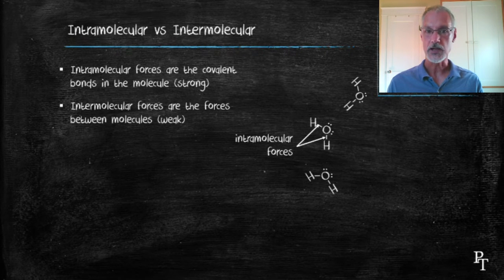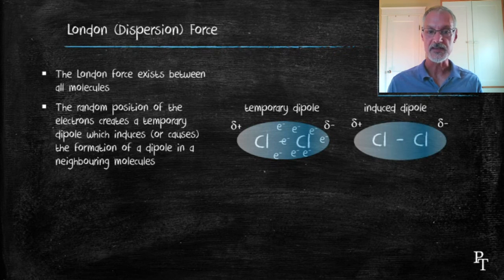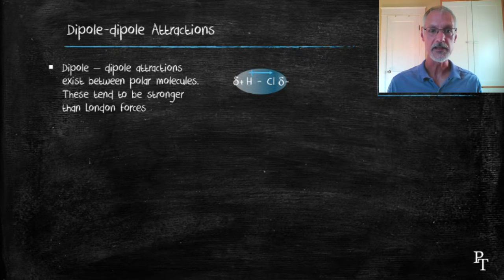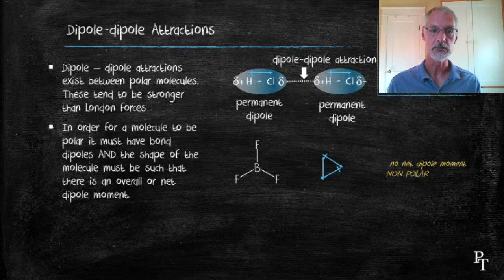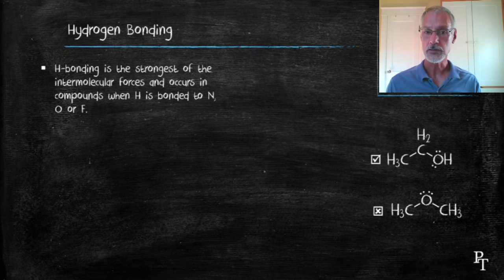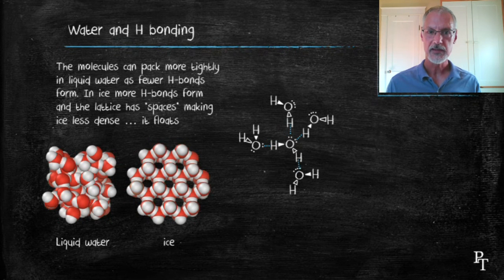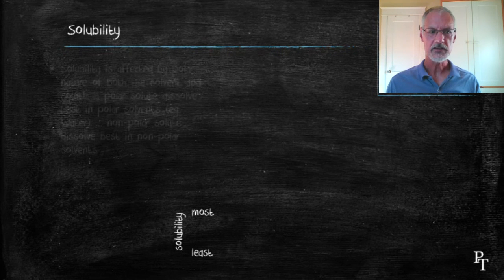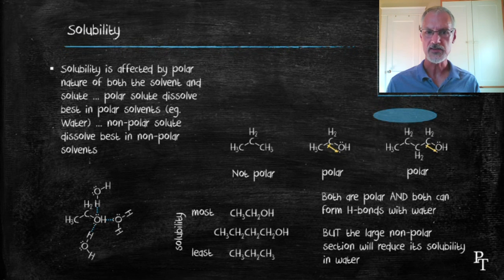S2.2.8/9 Intermolecular Forces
an examination of London forces, dipole-dipole attractions, and hydrogen bonding